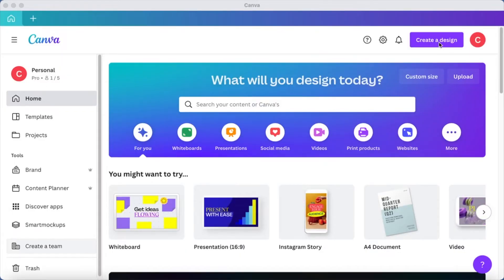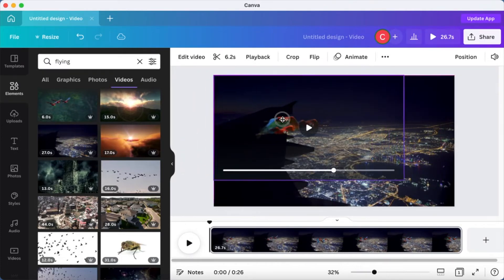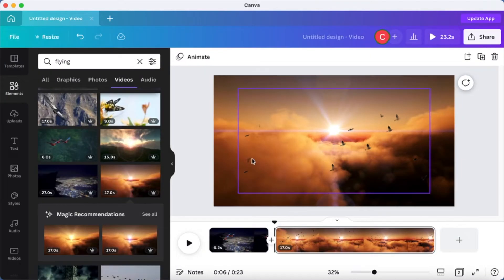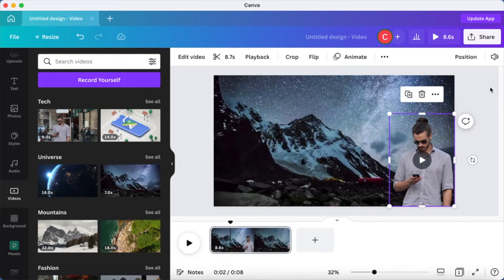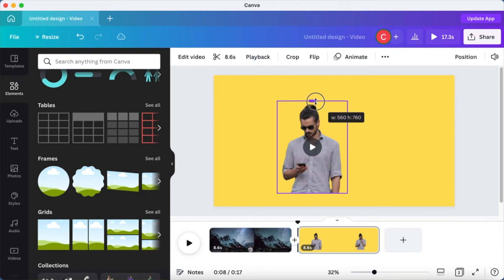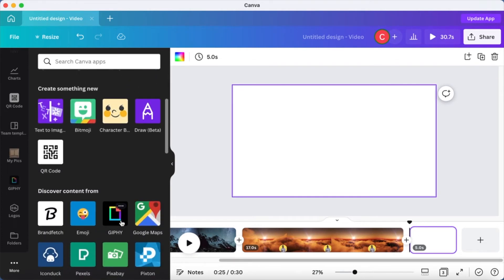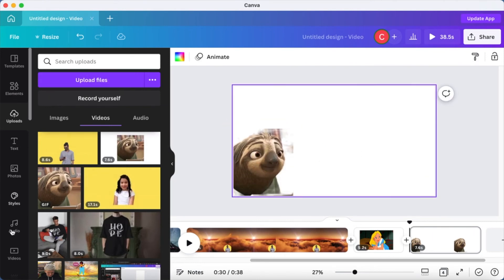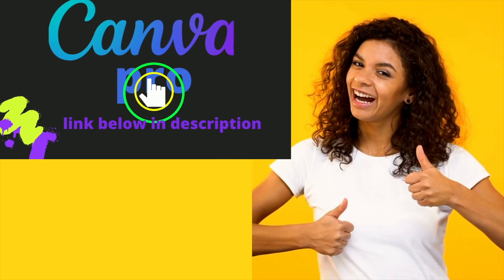How to Get Rid Of Video Background in Canva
Learn how to get rid of video background with just one click in Canva! This video will show you many examples and what works and wat doesn't! Do note that this is a Pro only feature.